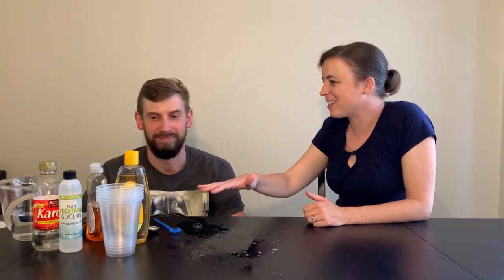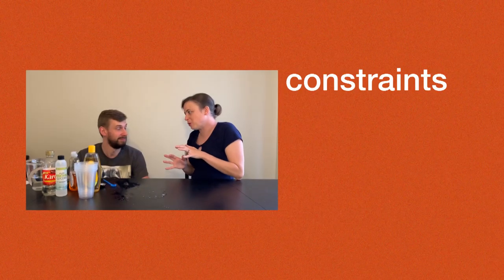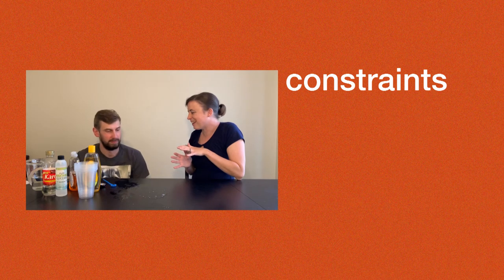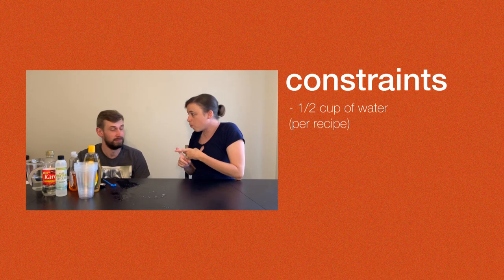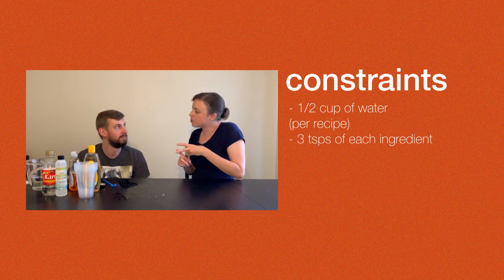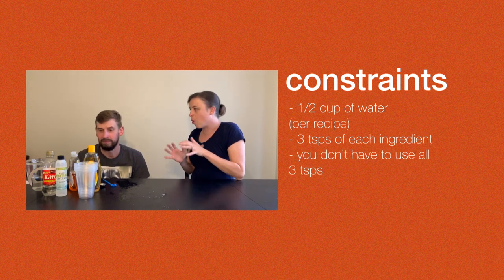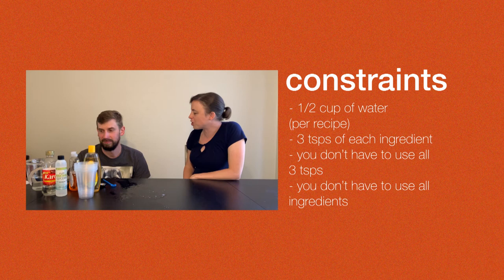Bubble Activity for STEM! Kid Designed, Teacher Approved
STEM activities are a great way to spark your kids’ curiosity, creativity, and problem solving skills wherever they are learning, whether that is in school, during an afterschool program, or at home. Activities related to the fields of STEM (science, technology, engineering, and math), can be super fun and engaging for kids, but they can also be scary or intimidating for parents and teachers who don’t consider themselves a “STEM expert.” In this video we will guide you through a fun Bubble Design activity that you can do at home or in your classroom. Before you know it you’ll be tackling both the “S” and the “E” of STEM alongside your team of young bubble experts!